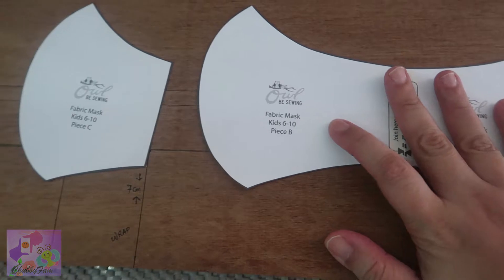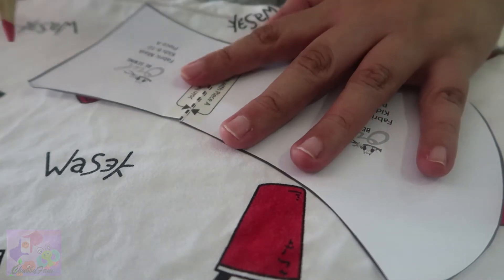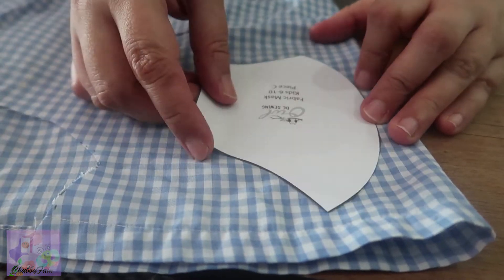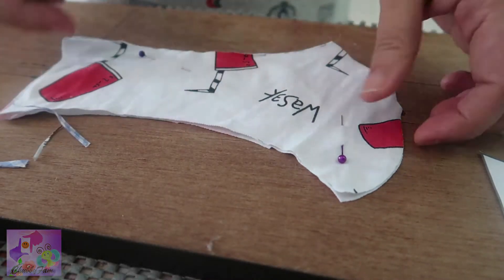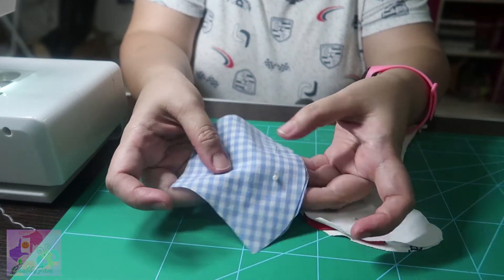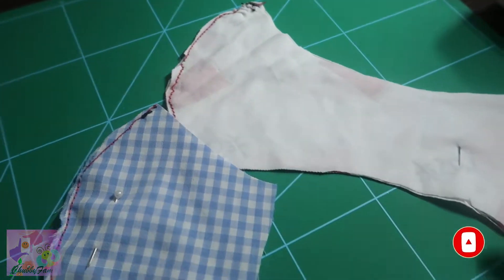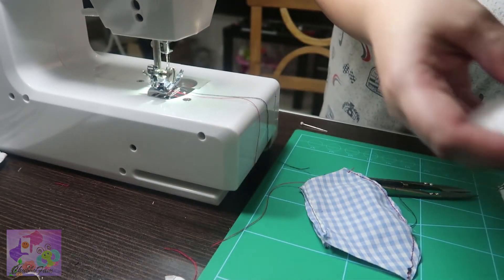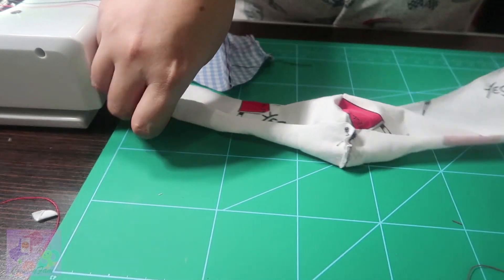LOCKDOWN DIARIES: DIY KIDS FACE MASK WITH NOSE WIRE AND FILTER POCKET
This time, we tried to create a kid's mask using template from the internet. I followed Owl Be Sewing in this specific tutorial. I also downloaded her template from here:

Join us  as we explore Lyann's world full of adventures, pretend plays, educational vids and other  exciting family activities!!!

💖 Hope to see you on our next video.
Take care !!!  😘💕